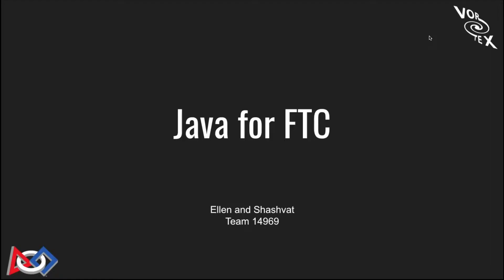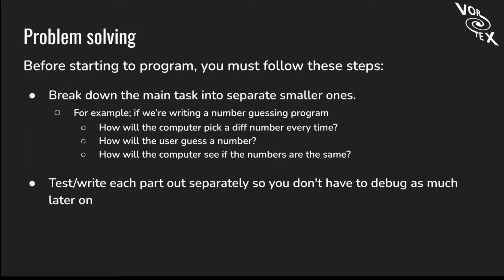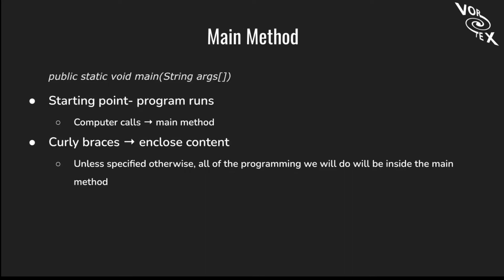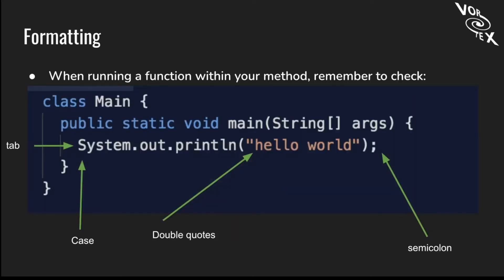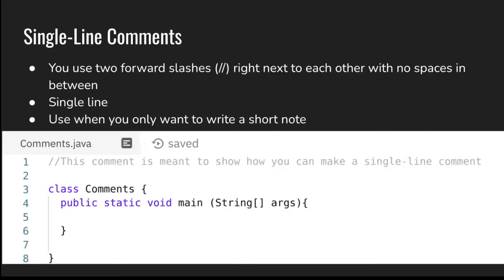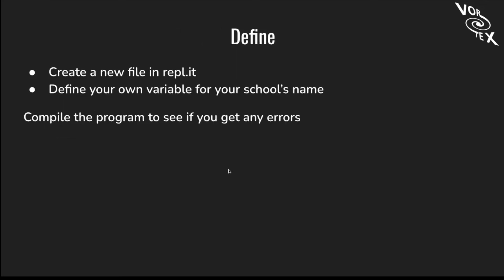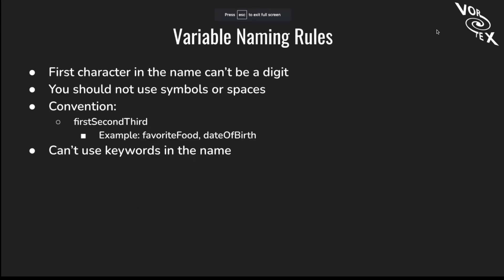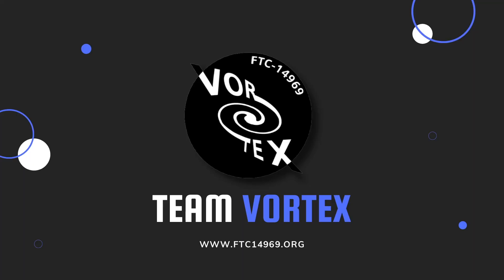Java Programming For FTC | Day 1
In this course, you will learn the basics of Java programming for FTC and learn basic coding concepts. This is the first part of the Java Course, and we will post videos on other FTC topics such as Hardware and CAD.